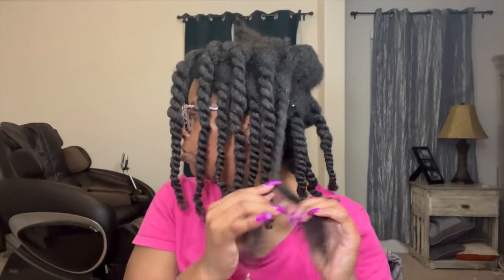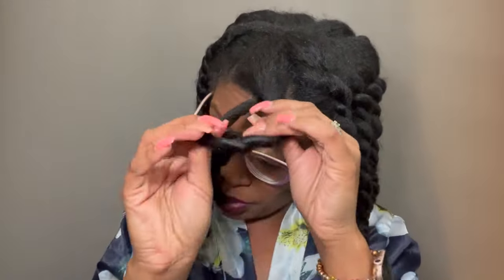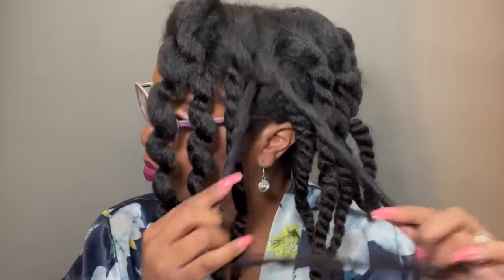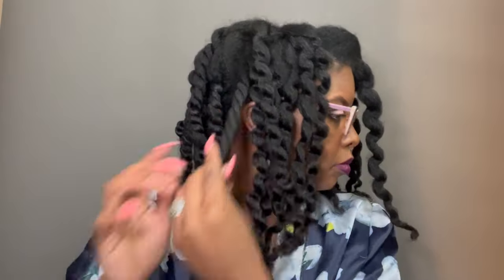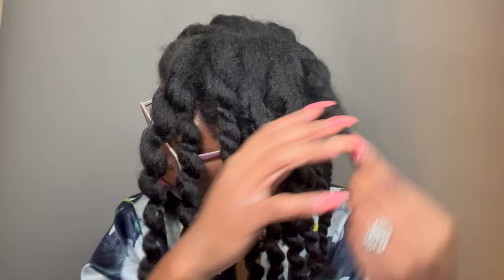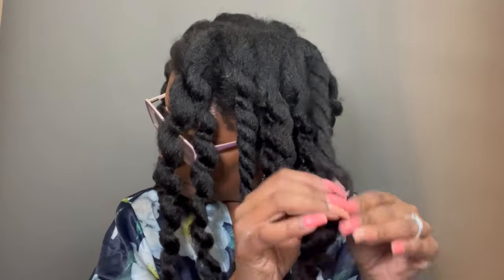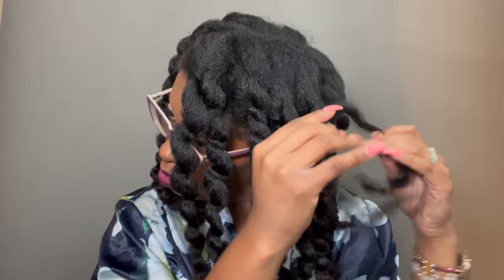The Doux Product Review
Hey yall!! Here is a review of 2 products by The Doux. I purchased these products at my local Walmart.

The Doux BONITA AFRO BALM - Texture Styling Cream
The Doux Supersonic Honey Condish, 3-In-1 Detangling Conditioner, Leave In Hair Conditioner, Suitable For All Curl Types

Intro: Music by Ryan Little - sunkissed.
EQUIPMENT USED
🔸 LAPTOP: MAC